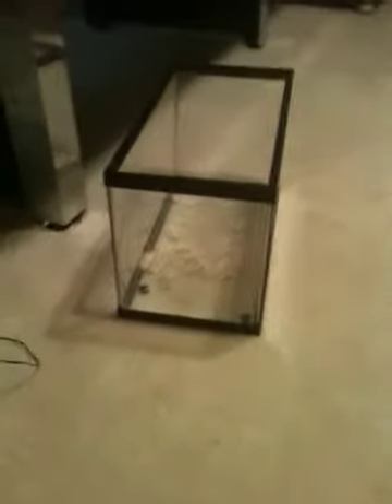Ball Python Care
Ball python care video!! check out are channel.